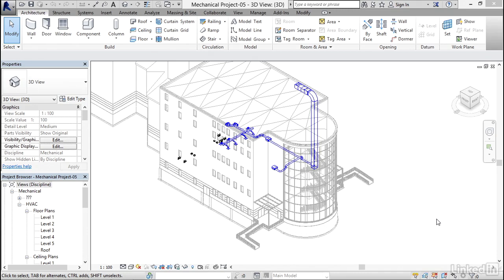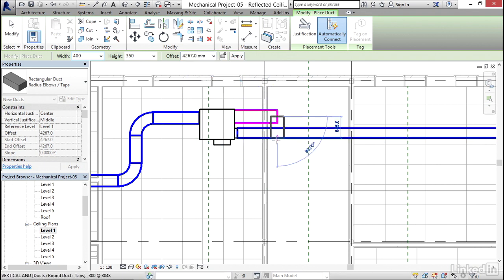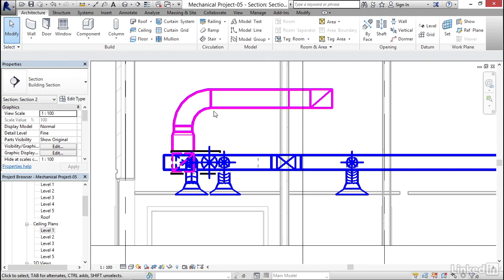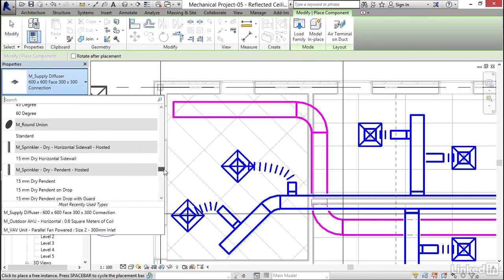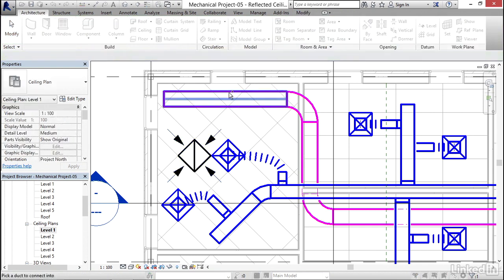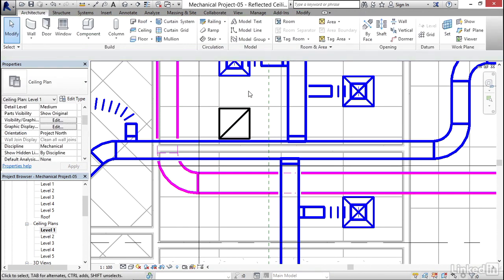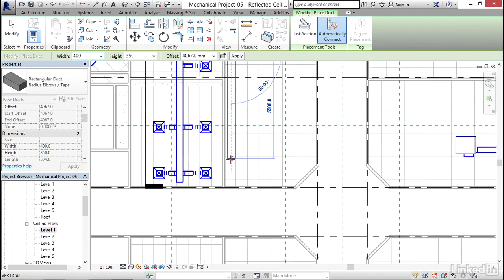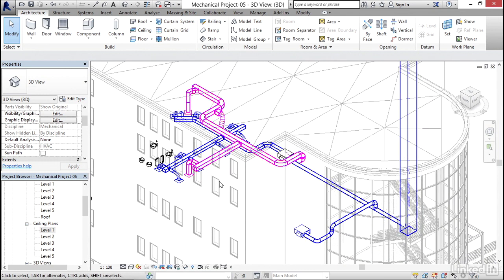how to Adding a return duct in Revit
This video will help you for Adding a return duct in Revit